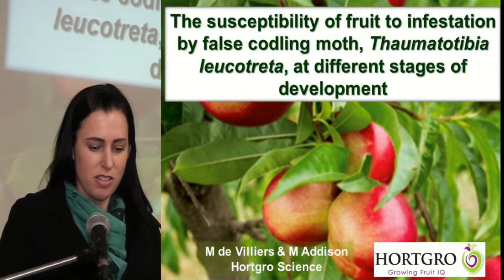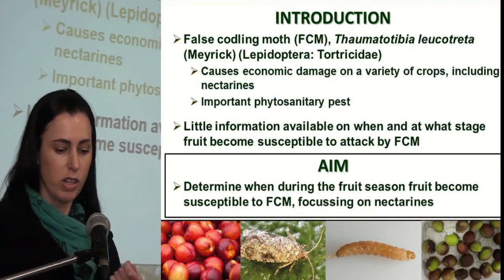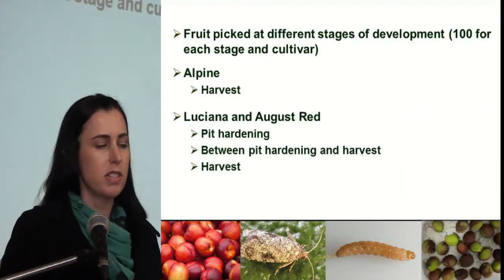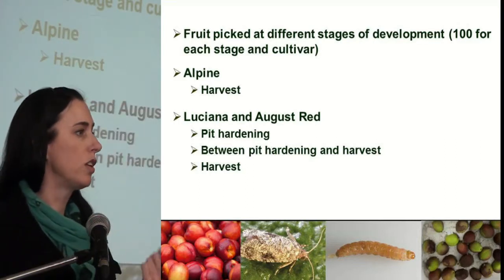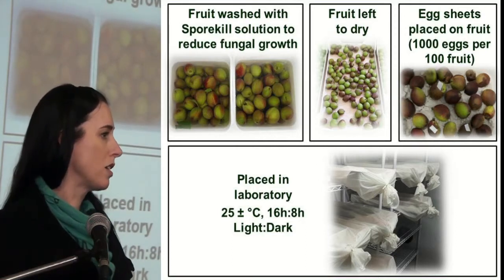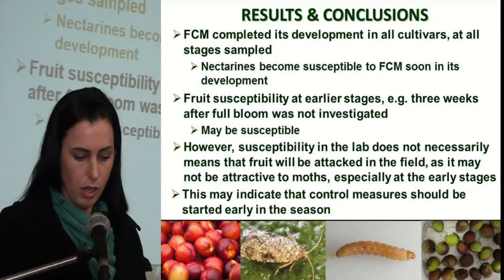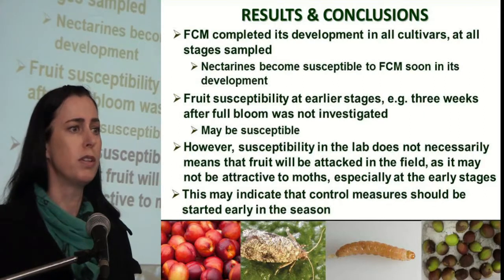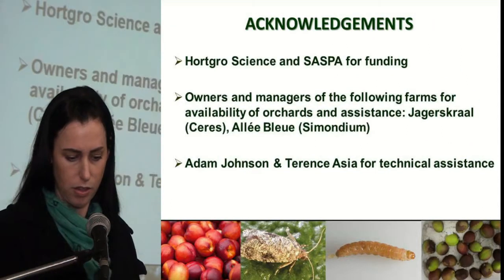2 Susceptibility of fruit to infestation by flase codling moth at different stages of development